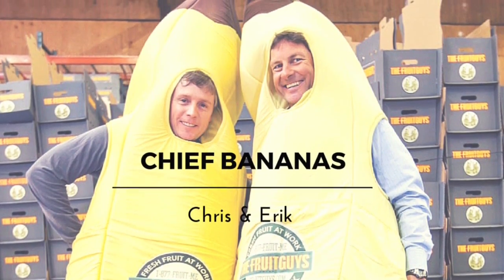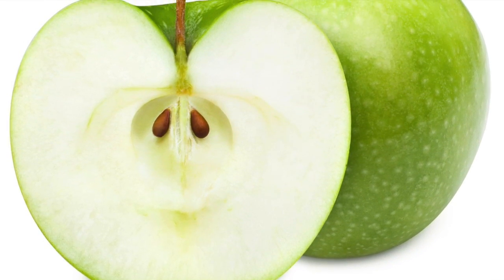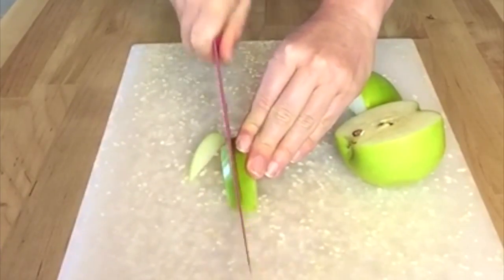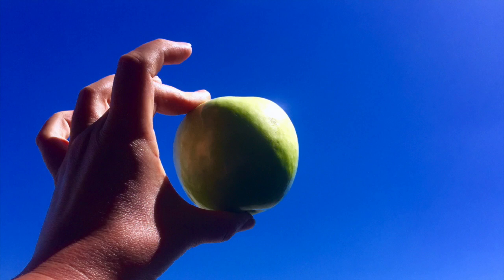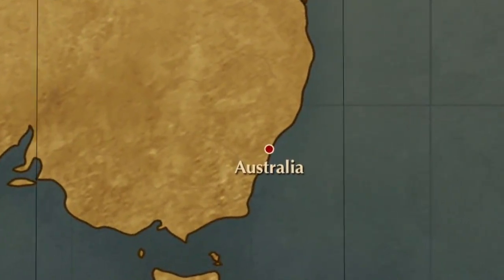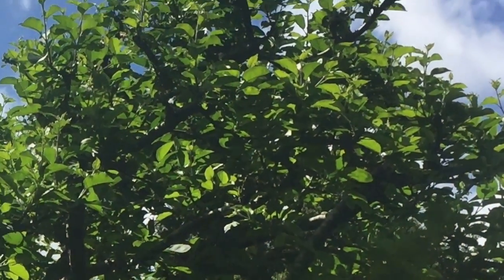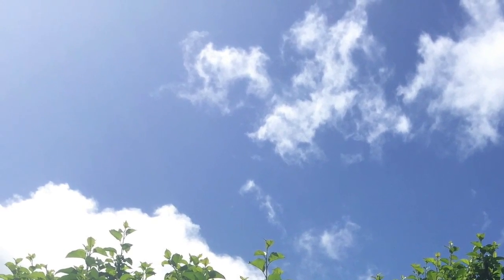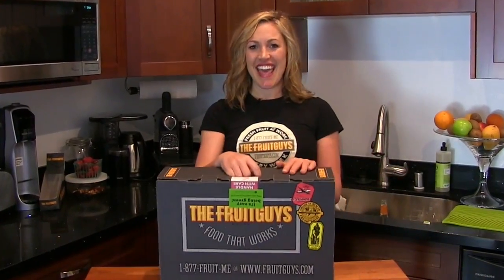All About the Granny Smith - The FruitGuys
With it's bright green color, tart crunch and creamy flesh, it's no wonder the Granny Smith is one of the most well-known apple varieties around. Tune in for the history, nutritional value, and more on the fruit.